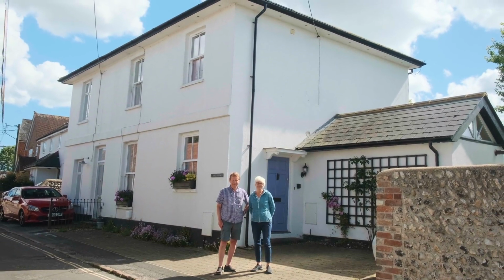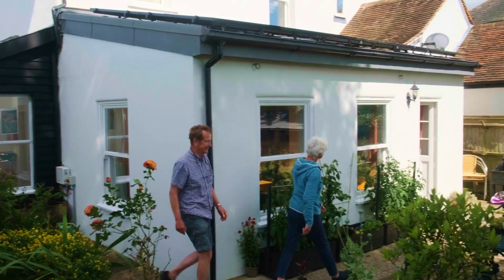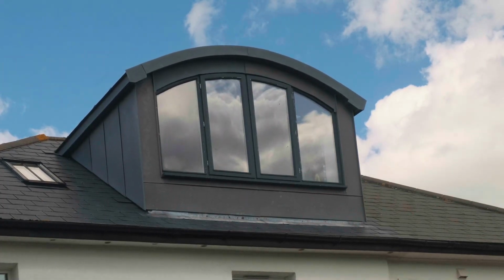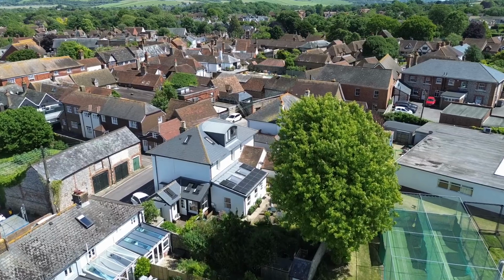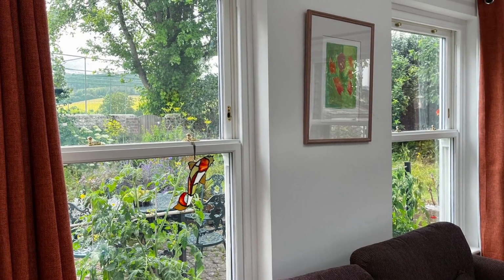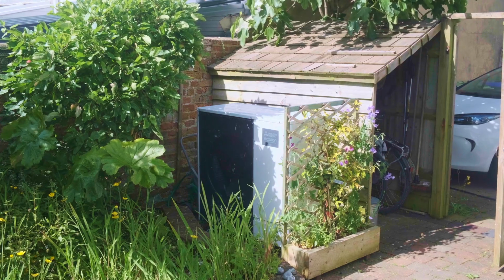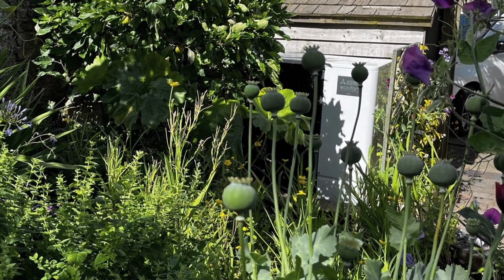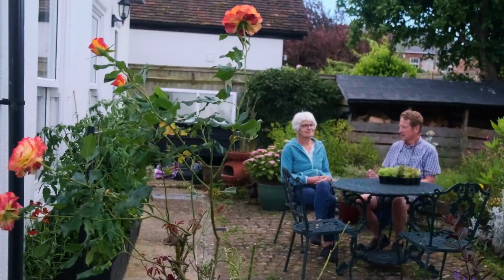Eco Open Houses - A Victorian home in Steyning, West Sussex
Geoff and Sally talk us through the steps they’ve taken to make this C19th former pub in Steyning cosier, as well as cut their energy bills, and trim their carbon footprint.

A wide range of properties are taking part in Steyning's Eco Open Houses Day, from this old Victorian pub to a former council house and a brand new home.  We've made video documentaries to share the owners stories and inspire others to think about de-carbonising their own homes. Find more Eco Open Houses videos  @greeningsteyning3196